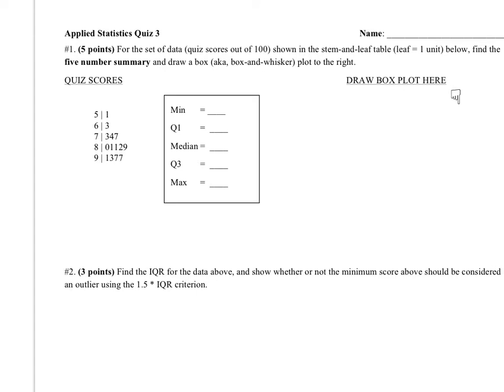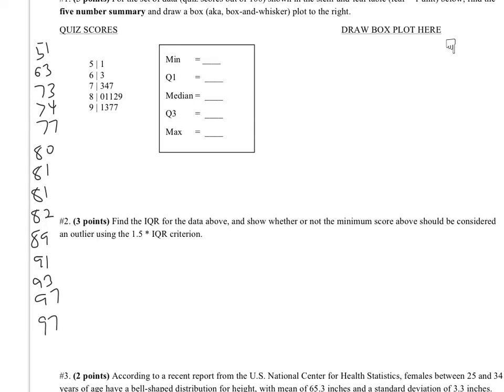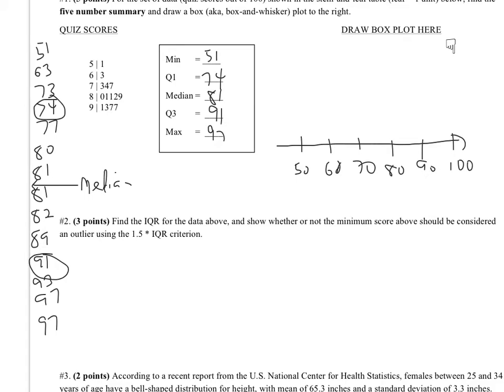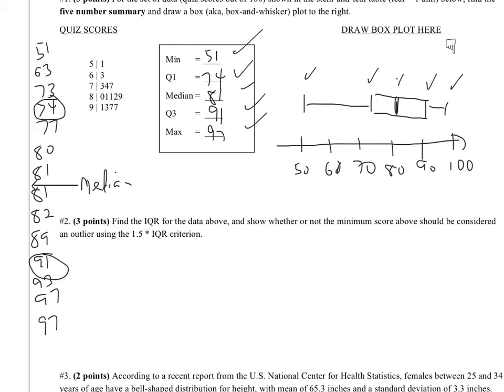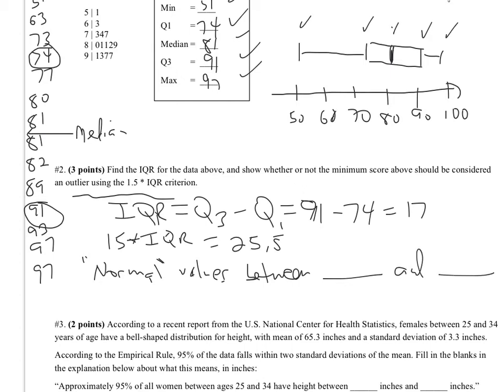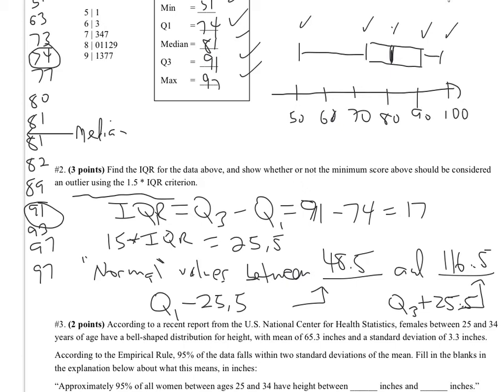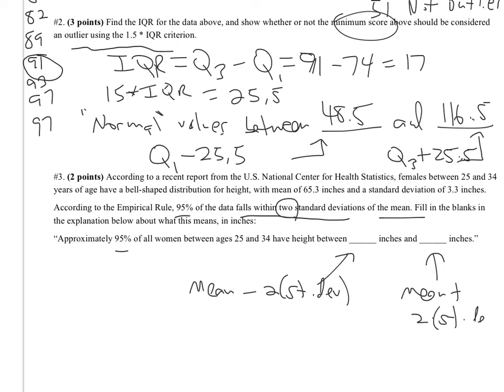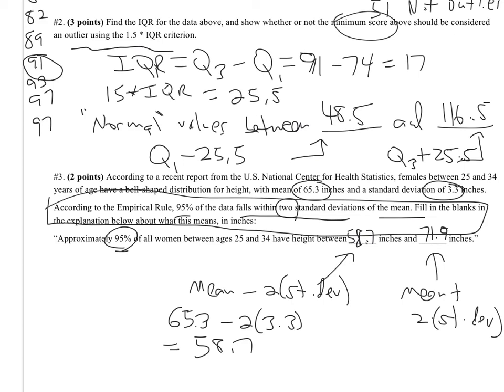Quiz 3 Solutions